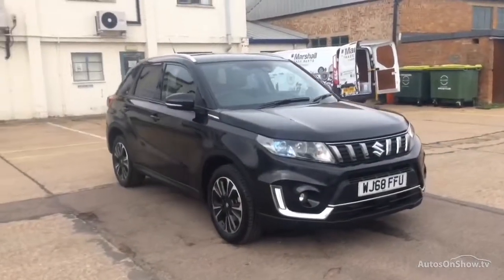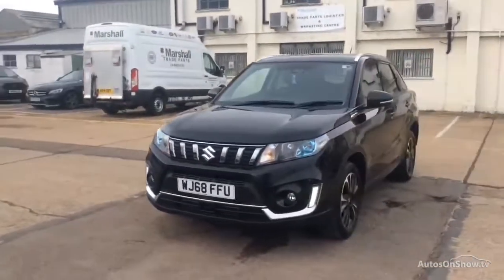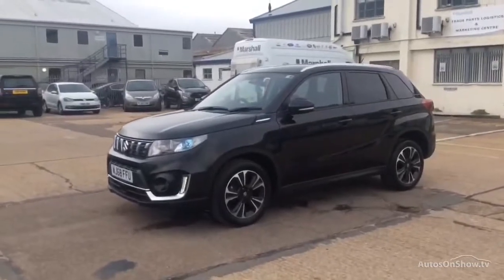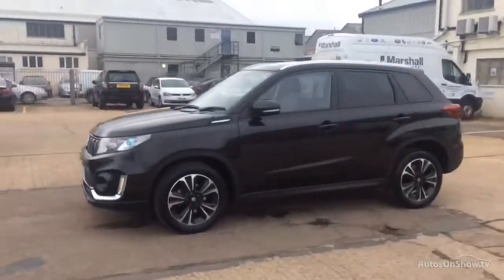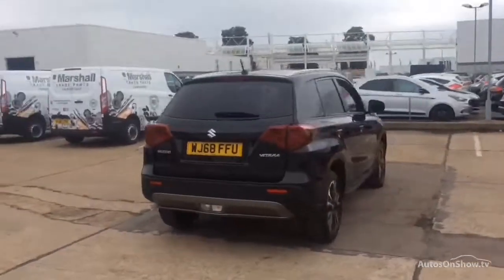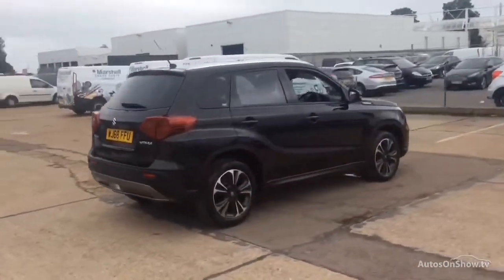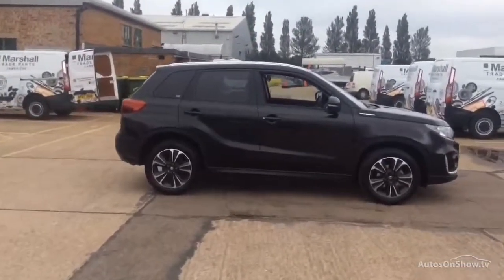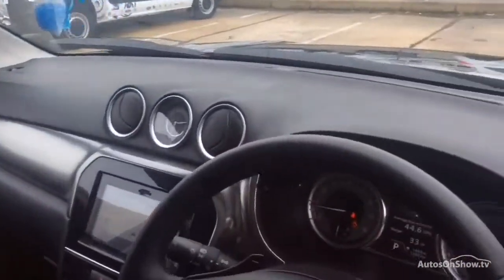SUZUKI VITARA SZ5 BOOSTERJET BLACK 2018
2018 SUZUKI VITARA SZ5 BOOSTERJET HATCHBACK PETROL, in BLACK